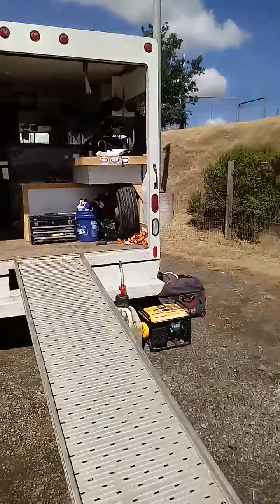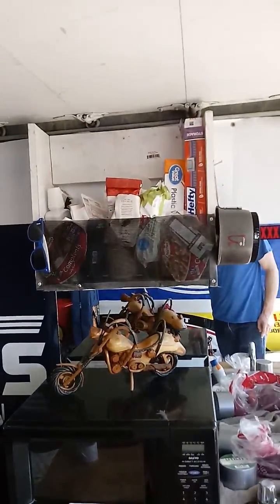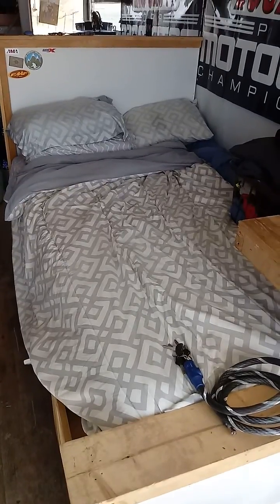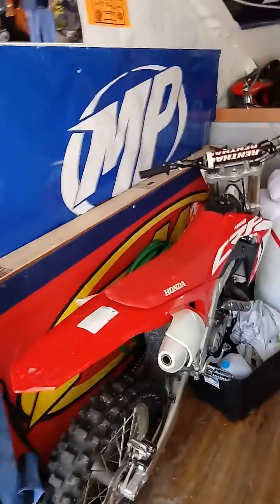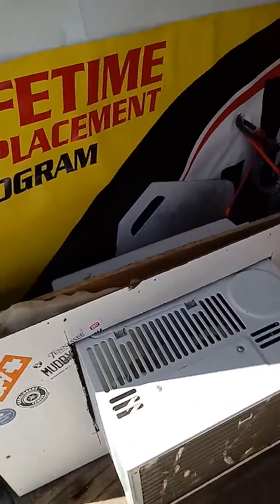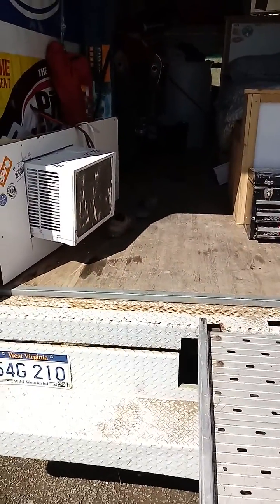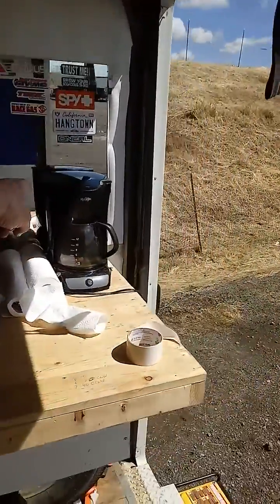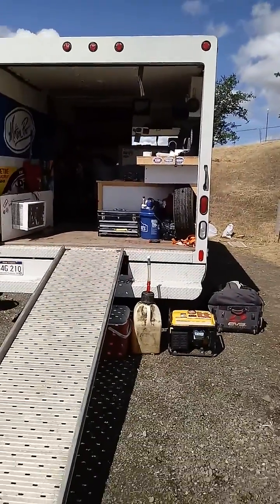Box van tour - With shower, bed and air conditioner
This is my Ford E350 box van/camper. It was my first attempt at building something to live in on the road. I made it livable enough for a travel job. It had a homemade hot shower and a soft bed. Back then, I wasn't taking my conversions and builds seriously, at all.